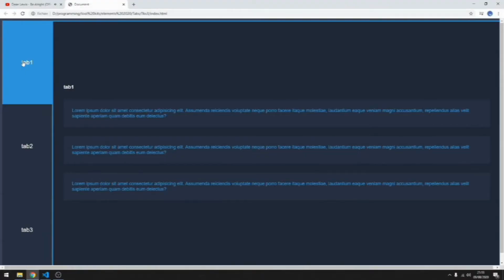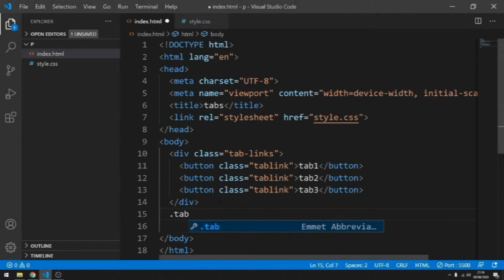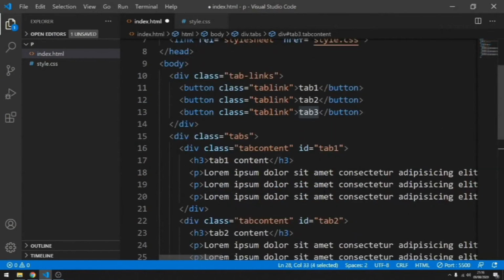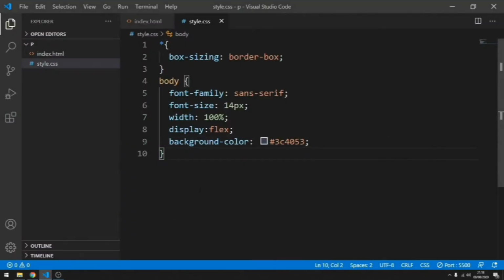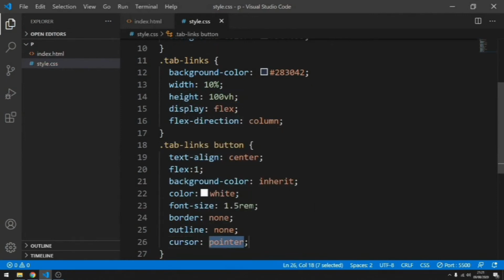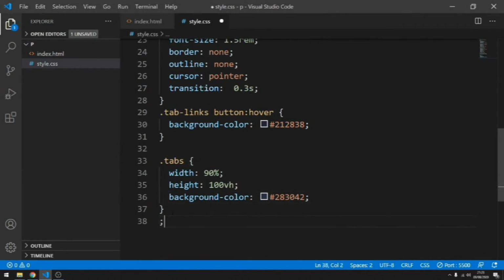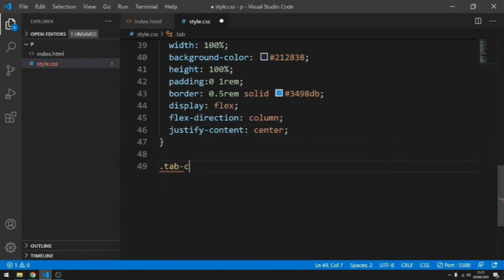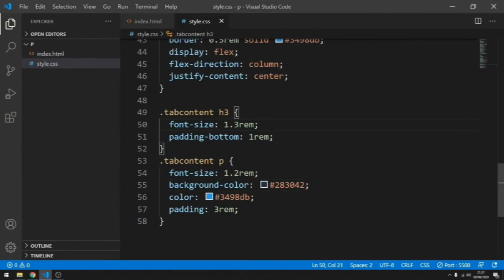Awesome Tabs with html,css and javascript (part 1)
in this two part tutorail i will show quicly as possible how to creat awesome animated tabs , using html , css and javascript ,we will cover how to switch tabs when clicked, how to indicate wihich tab is selected and mush more ,
in this part were gonna only create our tabs and style them ,